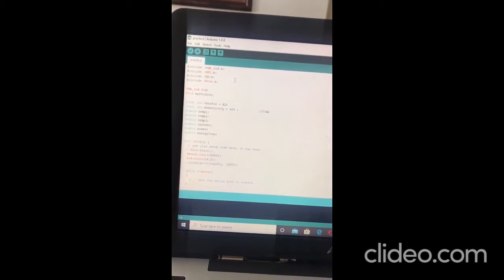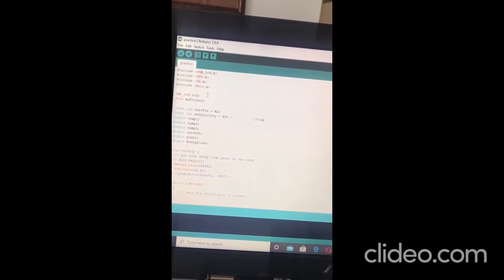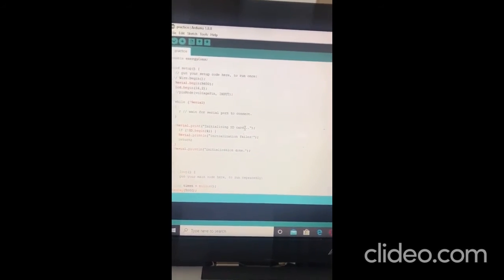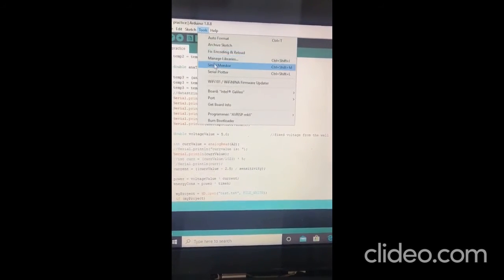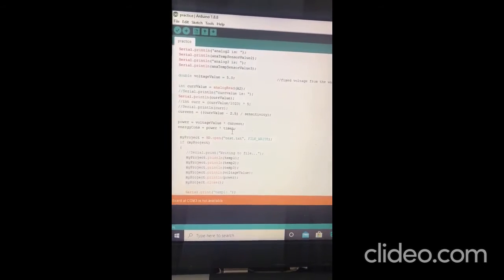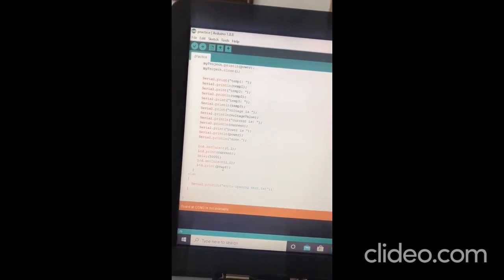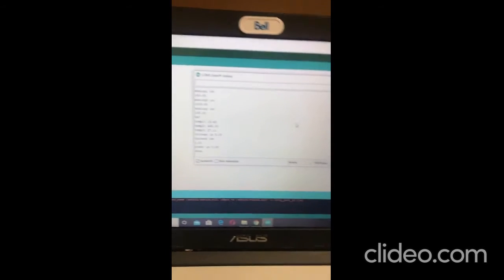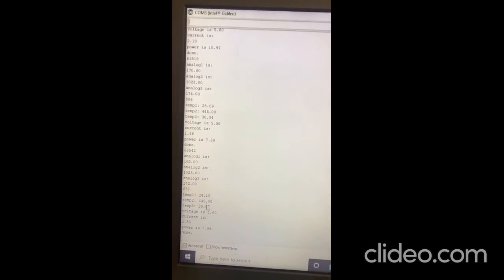INTEL GALILEO DATA LOGGER TO GET TEMPERATURE AND ENERGY CONSUMTION FOR A WEEK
INTEL GALILEO DATA LOGGER TO GET TEMPERATURE AND ENERGY CONSUMTION FOR A WEEK BY OGHENEOVO JATTO AND ROLAND AGIAYE